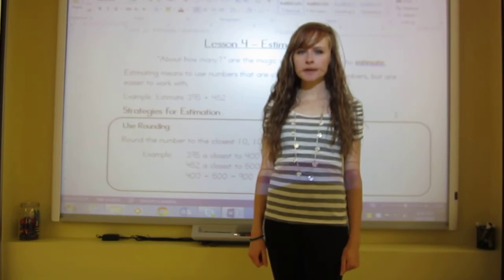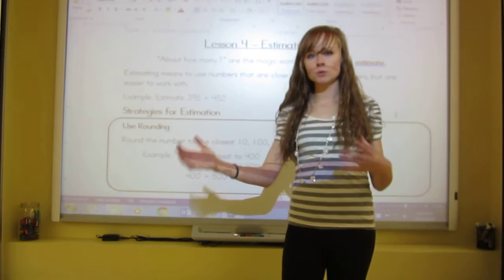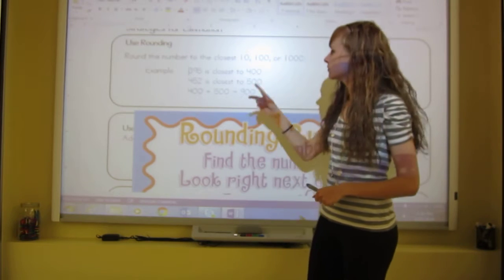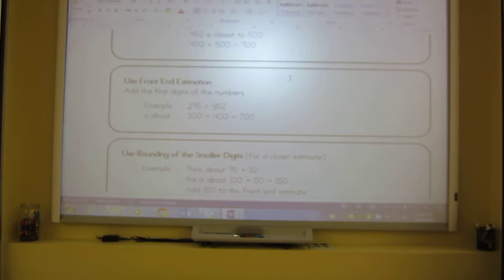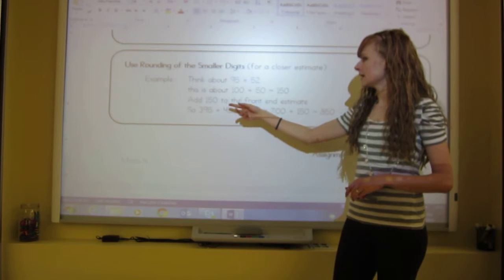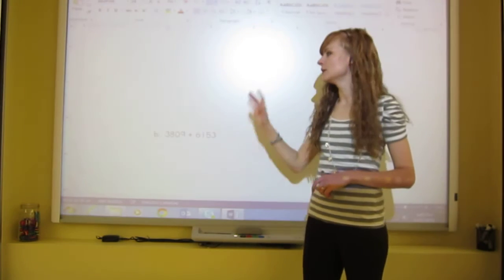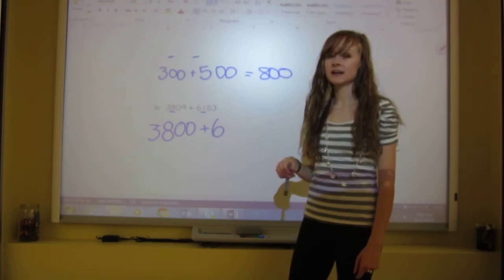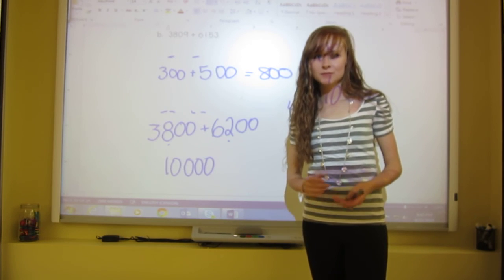Grade 4 Math Lesson on Estimating Sums (2.4)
Grade 4 Math Makes Sense lesson for Unit 2 - Lesson 4 - Estimating Sums